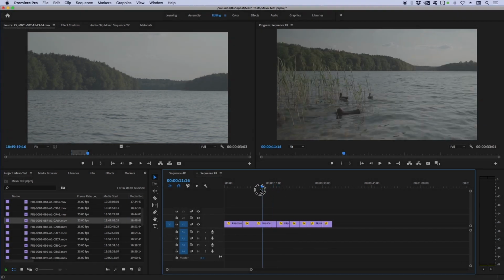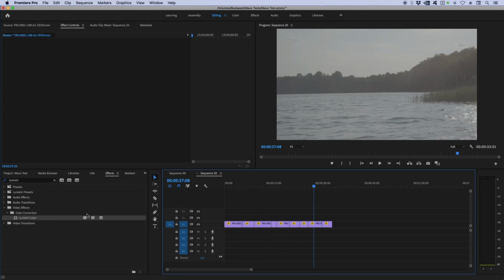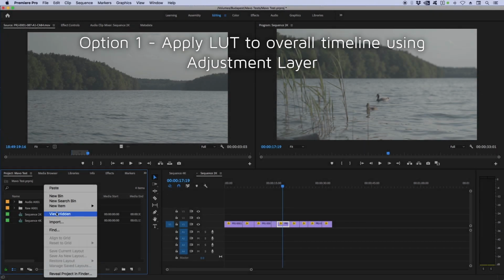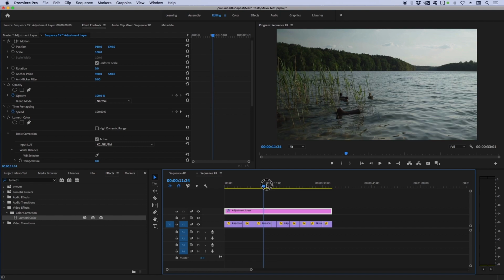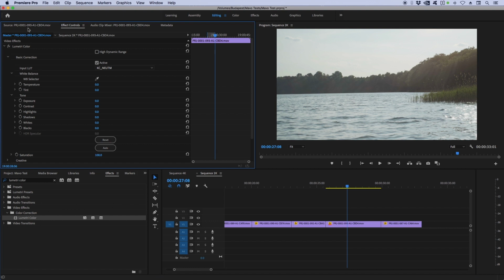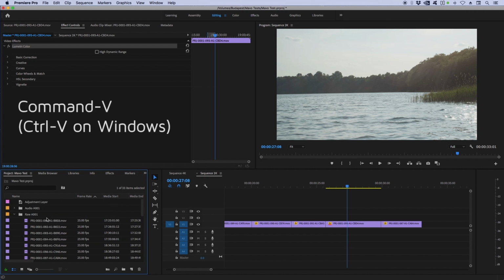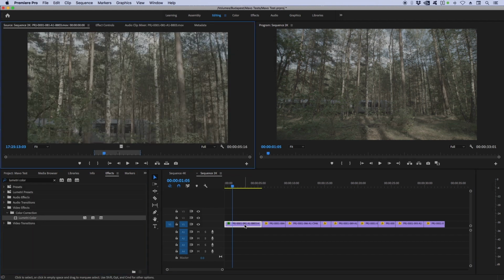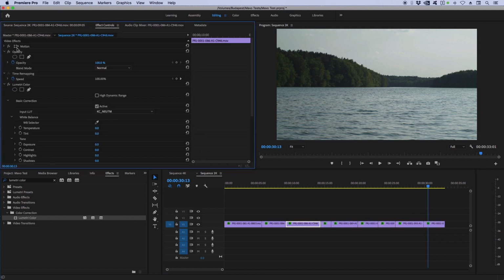Post Production Workflow with Kinefinity Cameras - Part 3/4